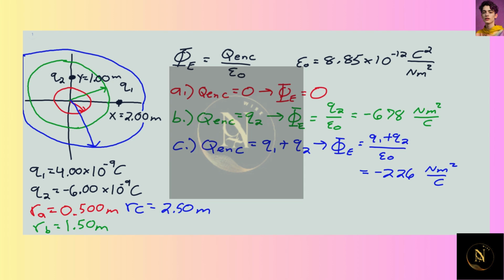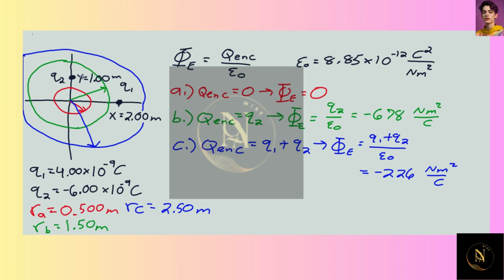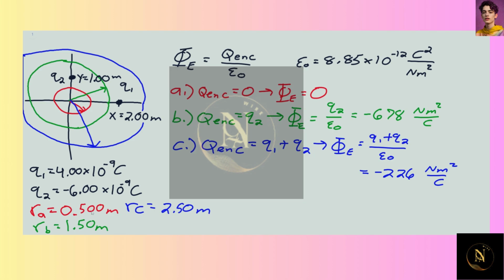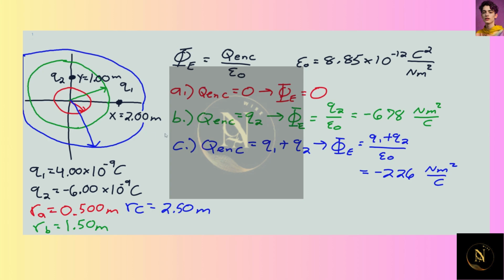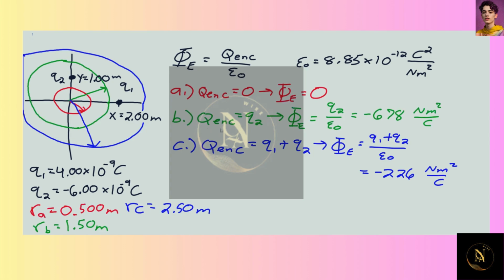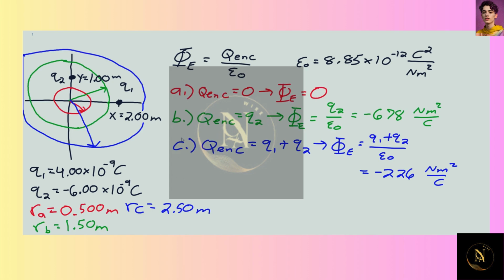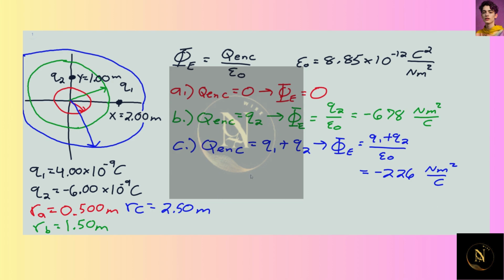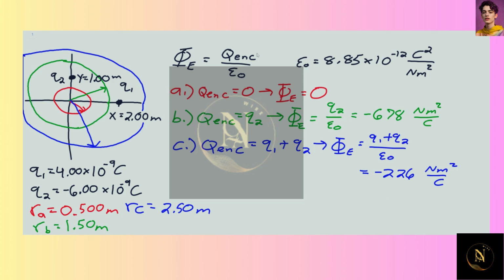A point charge 4.00 nC is located on the -axis at 2.00 m, and a second point charge 6.00 nC is on t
A point charge 4.00 nC is located on the -axis at 2.00 m, and a second point charge 6.00 nC is on the -axis at 1.00 m. What is the total electric flux due to these two point charges through a spherical surface centered at the origin and with radius (a) 0.500 m, (b) 1.50 m, (c) 2.50 m?